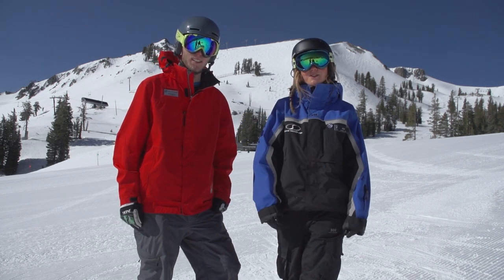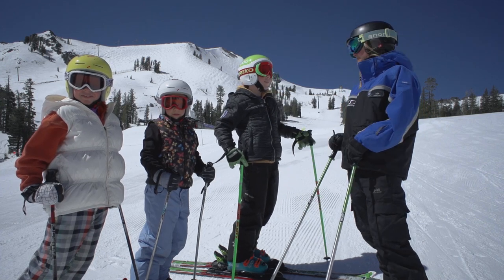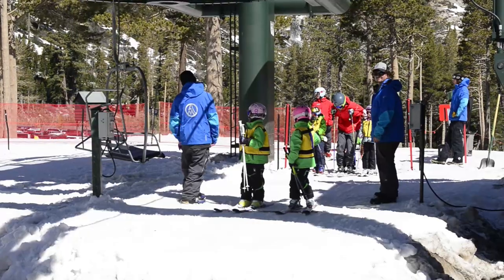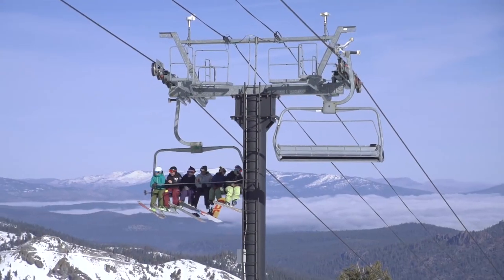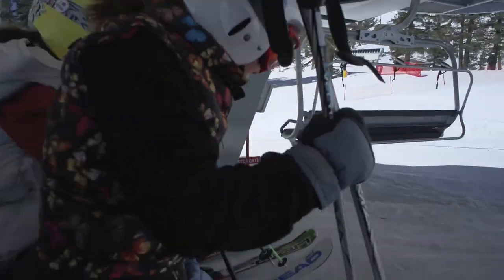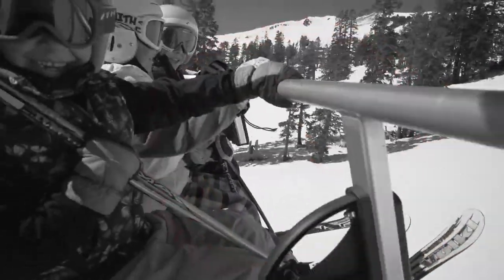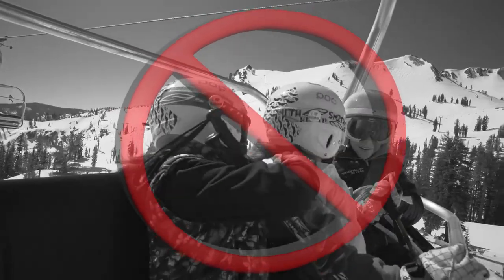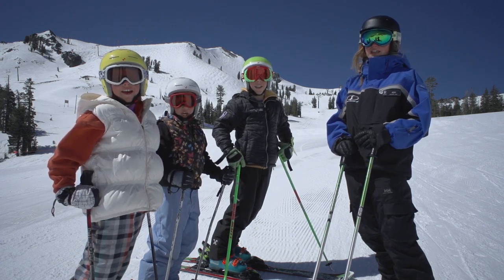Chairlift Safety Presented by Palisades Tahoe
This video has been produced in an attempt to reduce the risks associated with riding chair lifts at Squaw Valley and Alpine Meadows. We recommend and educate our guests on the practices included within and hope that others will benefit as well. Come ski and ride with us!